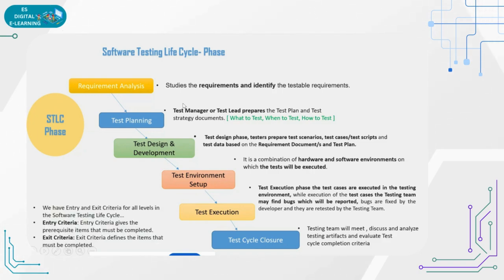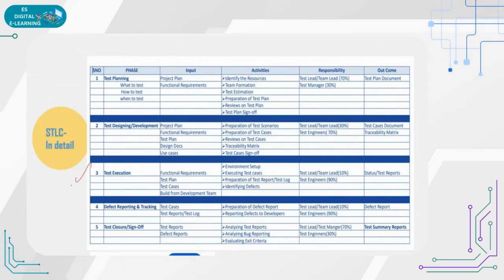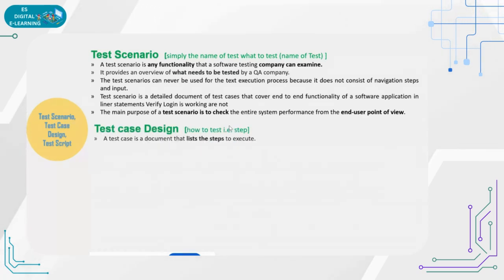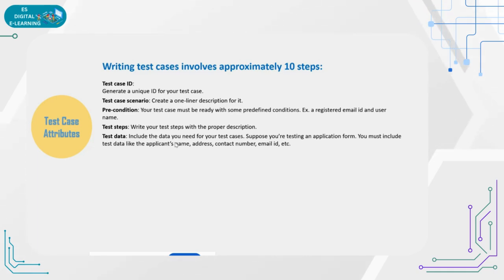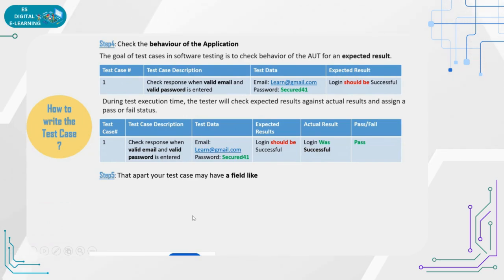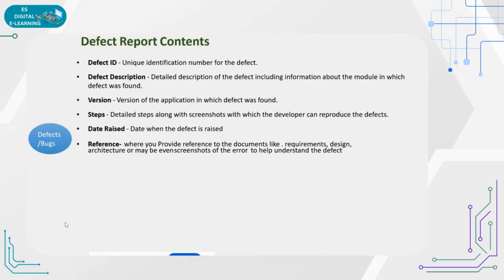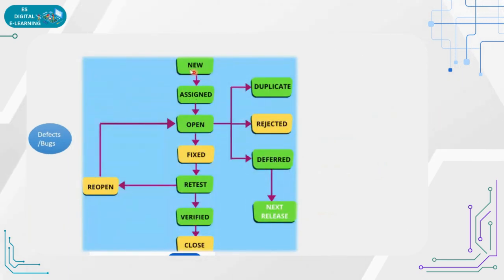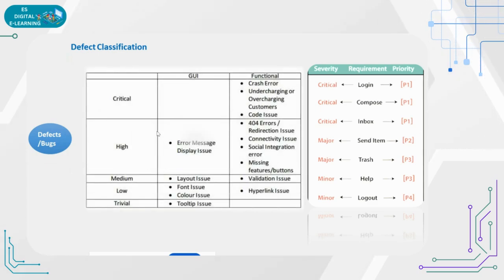Day-36 Test Plan Creation to Final Validation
DigitalTesting,